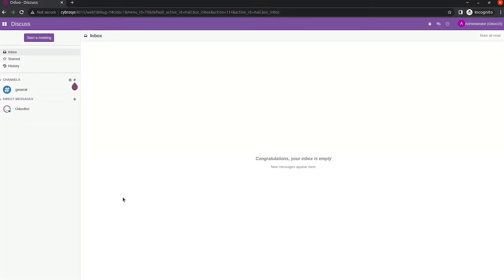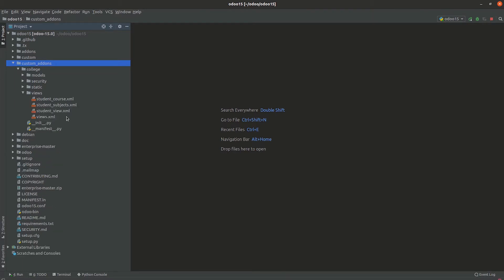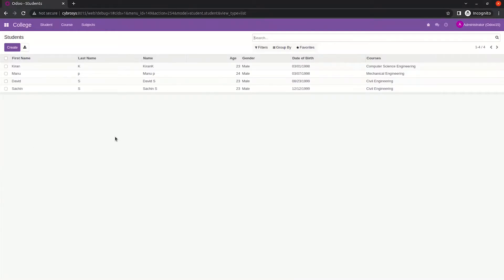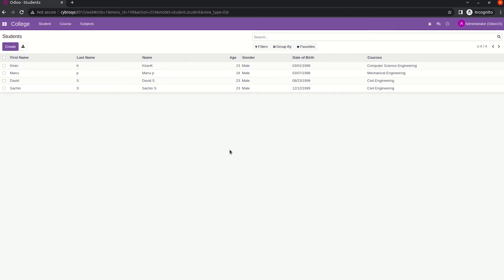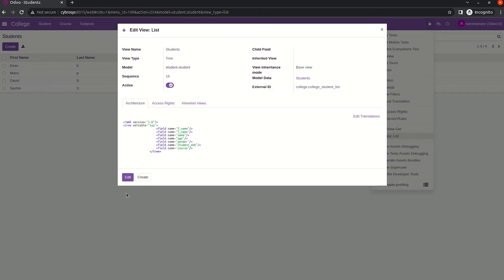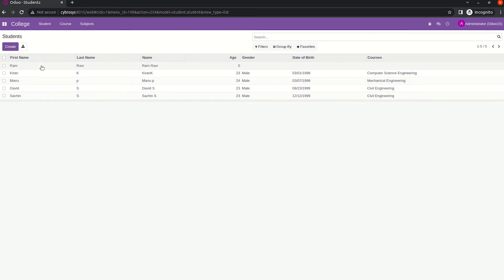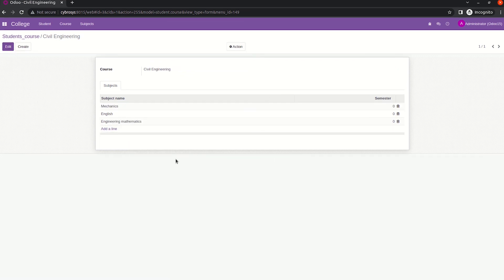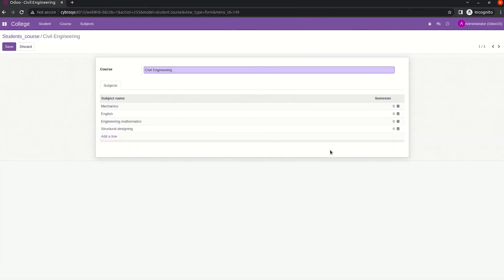How To Create Editable Tree View in Odoo 15 | Odoo Development Tutorials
In Odoo an editable tree view has much more important in creating a new record or editing an existing record.

By enabling the editable tree view a user can easily create or edit the records.

To convert a tree view into an editable tree view we use the editable='bottom' or editable='top' attribute. It is a more efficient and time-saving way of creating or editing records.

How To Create Editable Tree View in Odoo15. Creating editable tree view for One2many field and model.